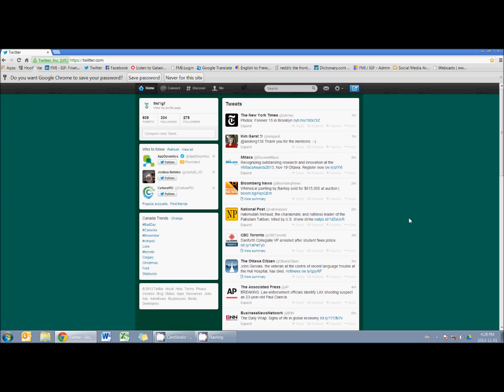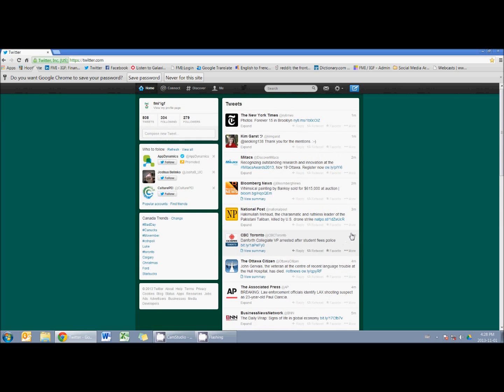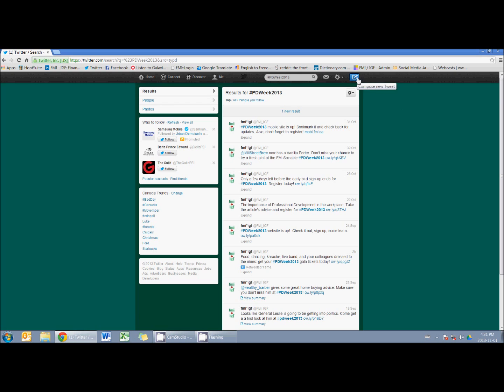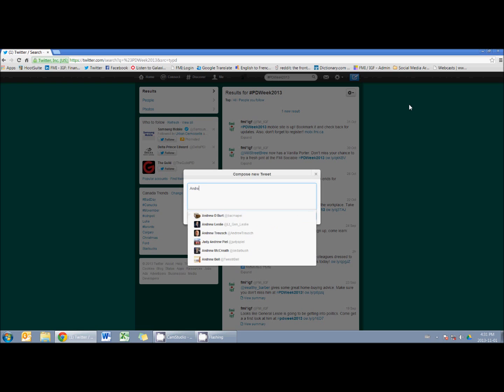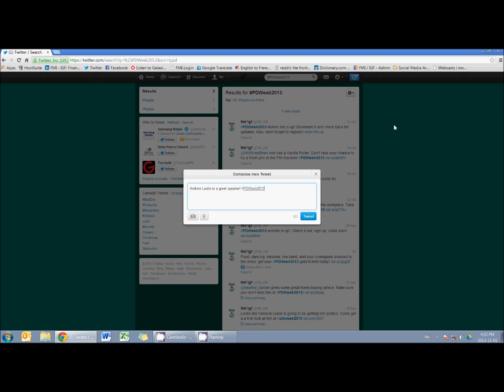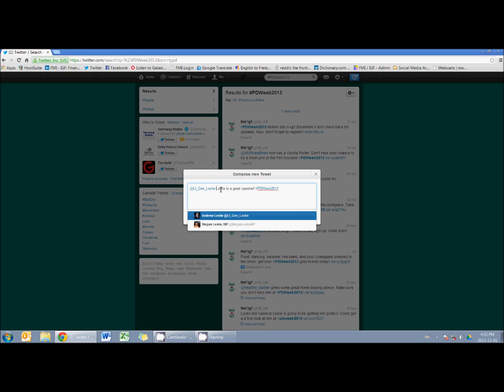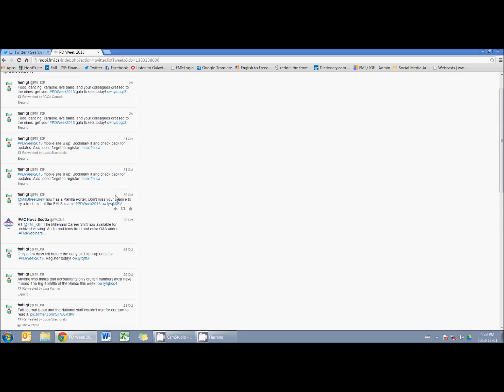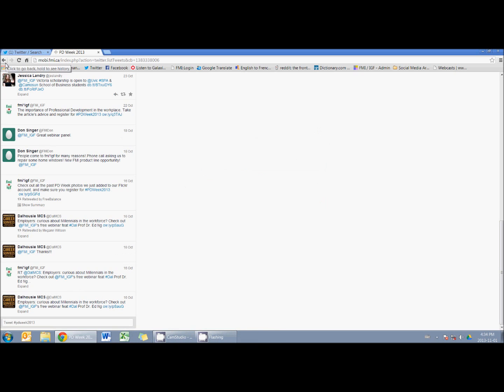Twitter in Practice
In this video you can see a number of the concepts from the first video in practice.  This includes an outline of Twitter and the PD Week 2013 mobile site